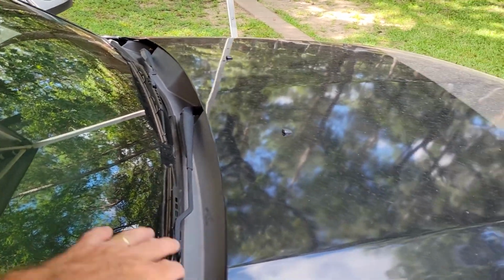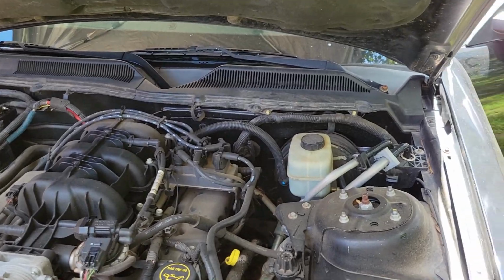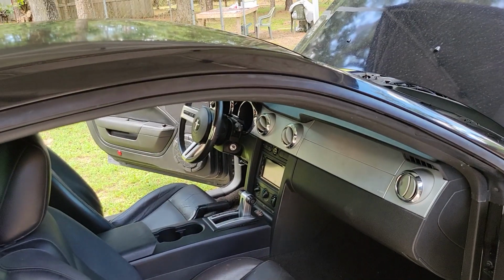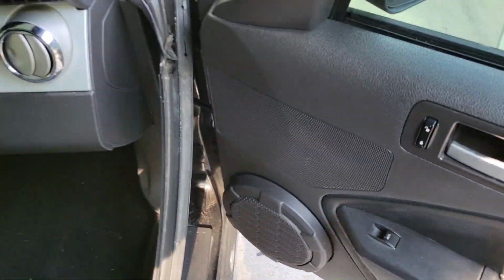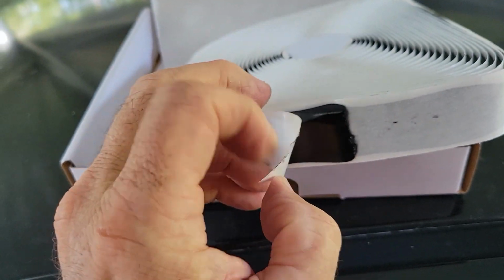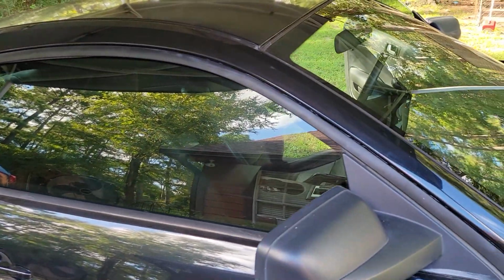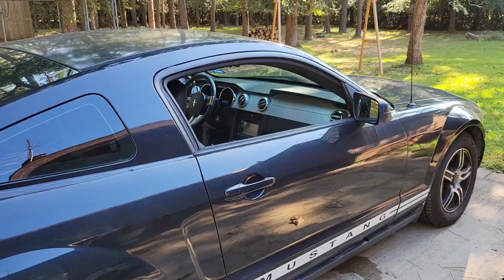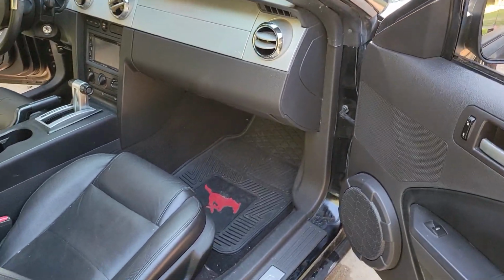2005 Mustang Water Leak Fix